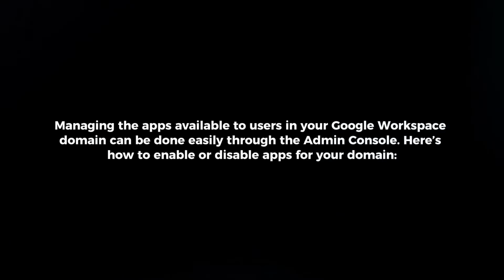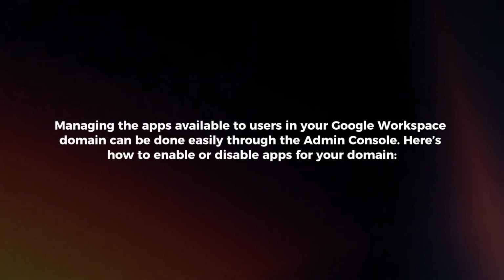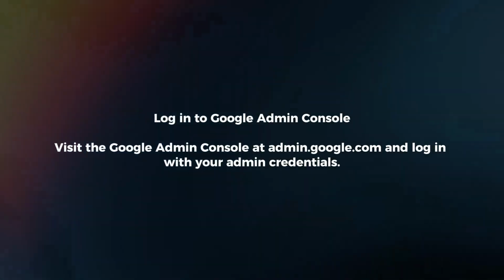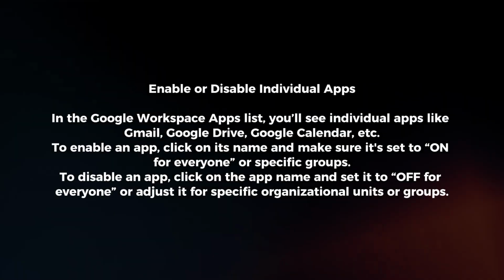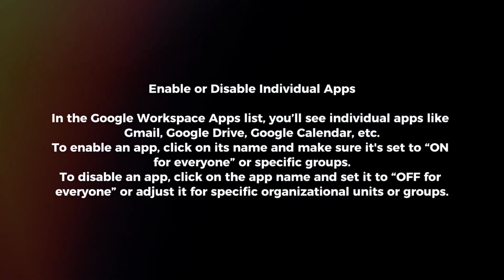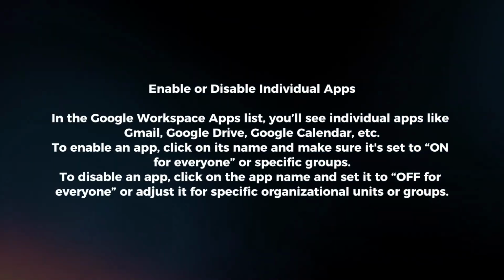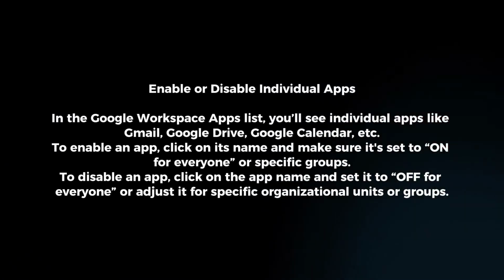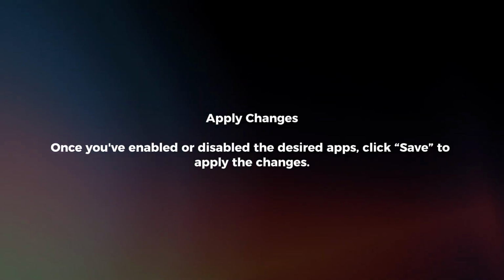How To Enable Or Disable Google Workspace Apps For Your Domain (2025)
In this video I will explain How You Can Enable Or Disable Google Workspace Apps For Your Domain In 2025.